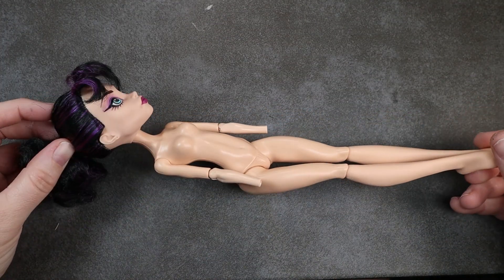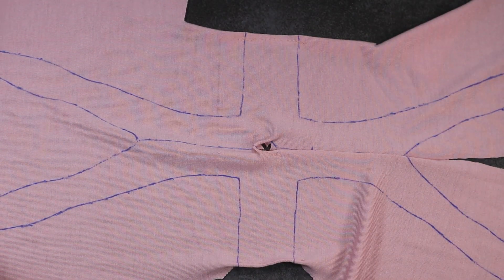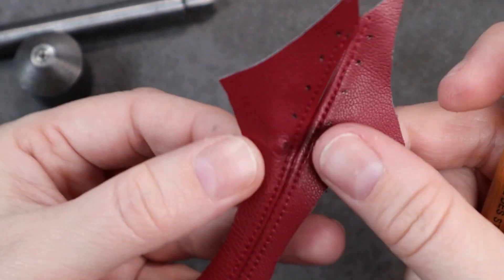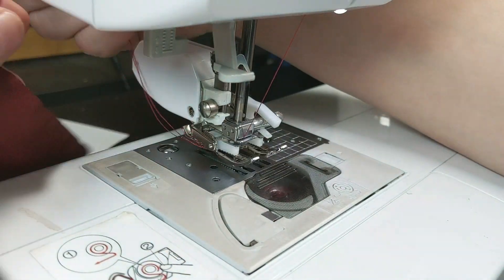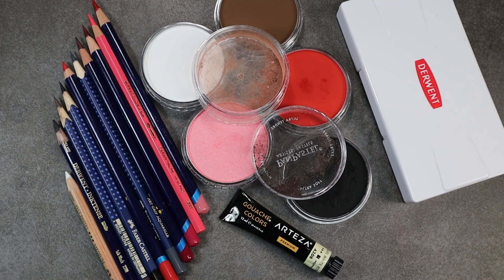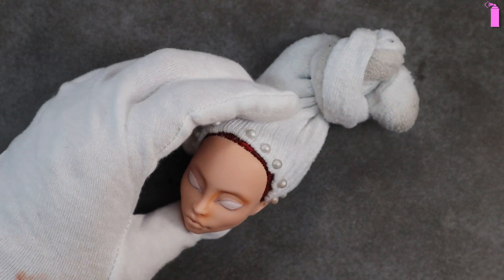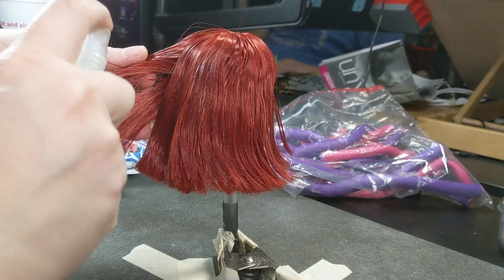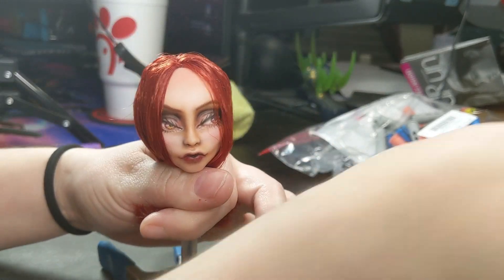Repaint: Classic Scarlet Witch Costume Monster High Art Doll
This is a video showing my process for creating a new faceup for a fashion doll.  I go over prepping the doll, painting the face, and making clothing and accessories.  I also show basic LED work.

She is for sale and check out the other dolls for sale in my Etsy store

Supply List
This is my supply list for the exact products I use.  Feel free to message me with any questions.  Also when buying art supplies be sure to compare prices with your local art supply store. My local art supply store, Art Supply Warehouse, usually has better prices than everywhere else. Also Blick online has better prices than Blick in store.

Watercolor pencils
Caran D’ache
Derwent Inktense -24ct is the perfect amount of colors

Faber Castell Pastel Pencil (white)
Pan Pastels-the portrait set of 7 is a great starter set
Derwent Metallic Watercolor
Mr. Super Clear UV Cut Flat
Arteza Gouache Paint- white
Elf make up brushes
Tiny nail art brushes
Silicone brush cleaner
Pencil sharpener
Erasers
Blender Pencil
Micro Applicators
Rerooting tool and hair from the Doll Planet Hair